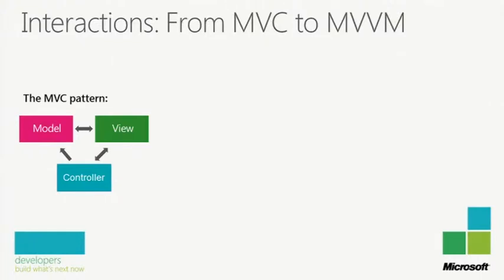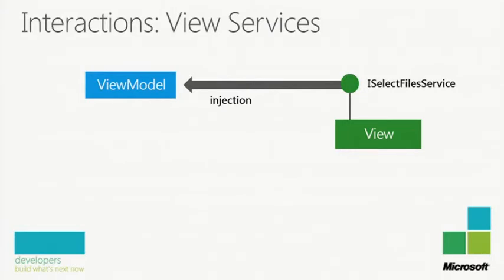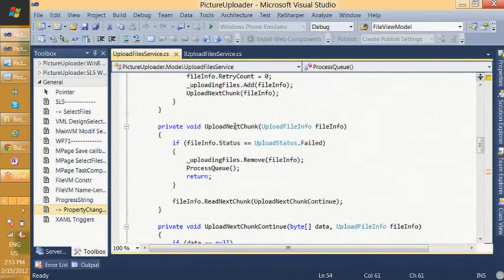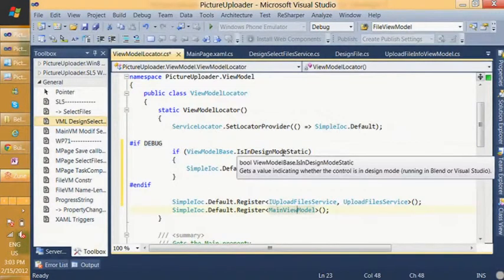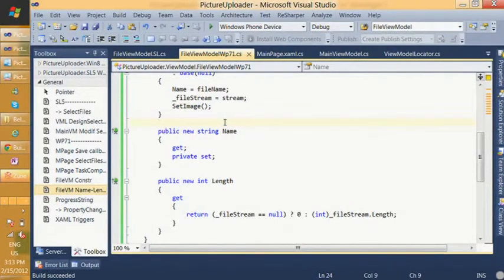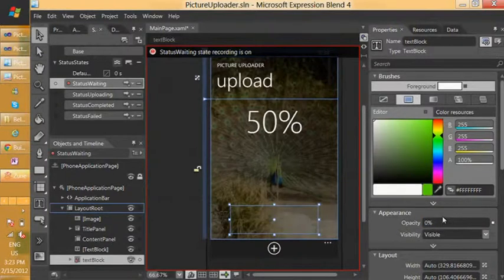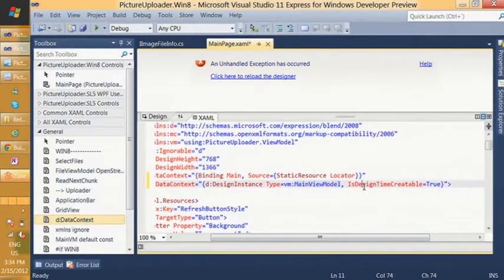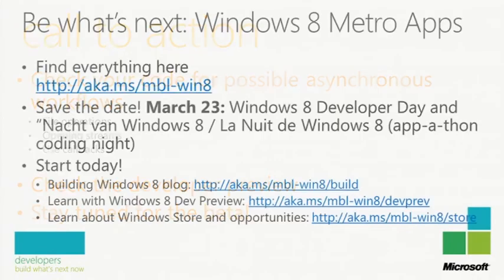TechDays 2012 Belgium MVVM Applied From Silverlight to Windows Phone to Windows 8